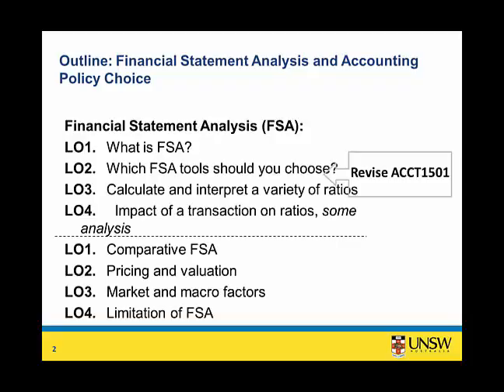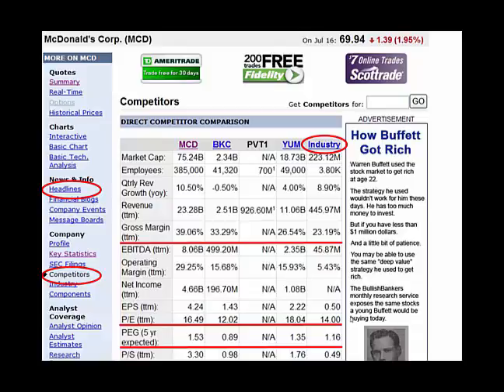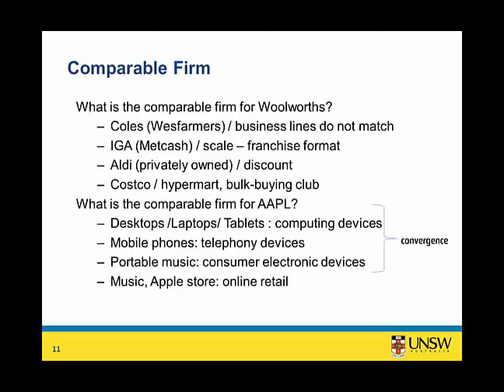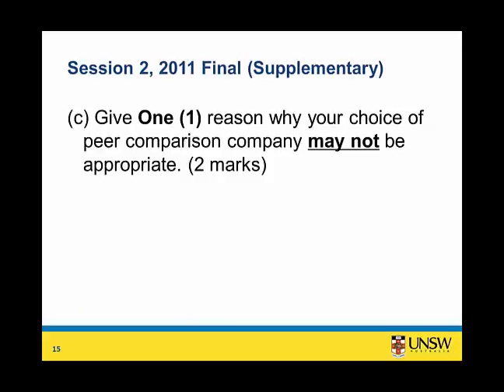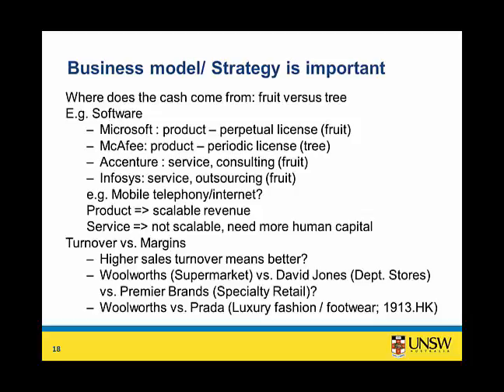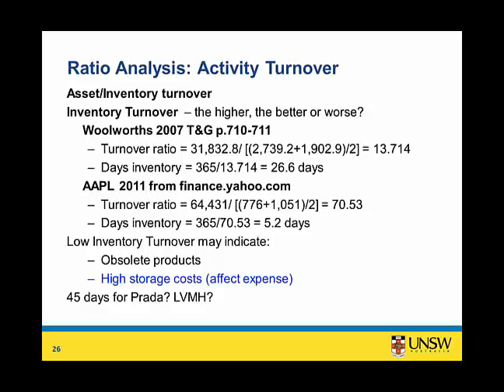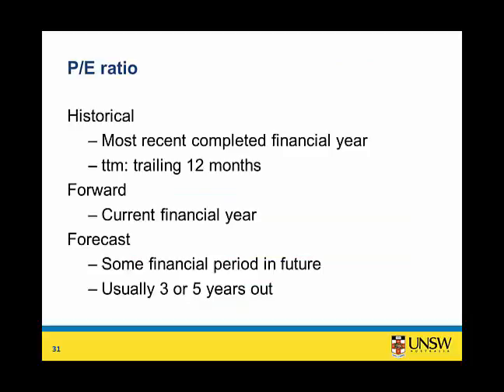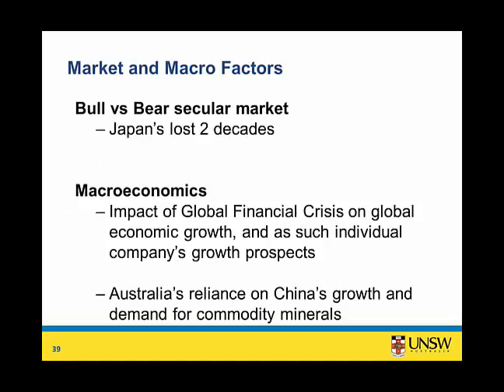Financial Statement Analysis & Stock valuation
This video examines applying financial statement analysis and stock valuation. It explores how to choose a peer company for investment decision-making. It compares ratio analysis between companies with different business models. Companies examined include Woolworths, Apple, Samsung, Sony, Blackberry, Prada, LMVH, Aldi, McDonalds, Burger King, Yum! Brands, Disney, HPQ, DELL, Costco and IGA.